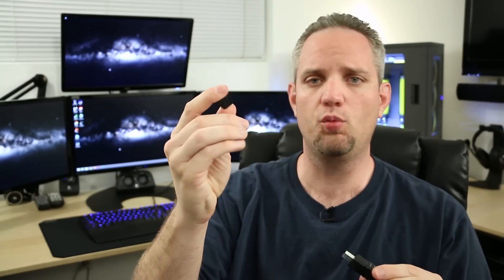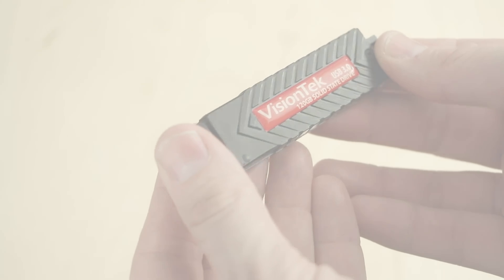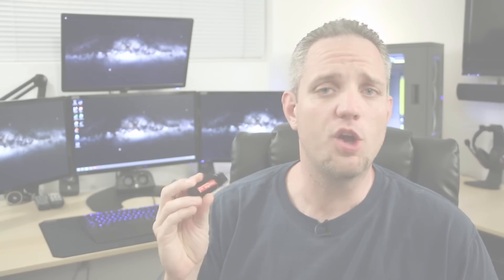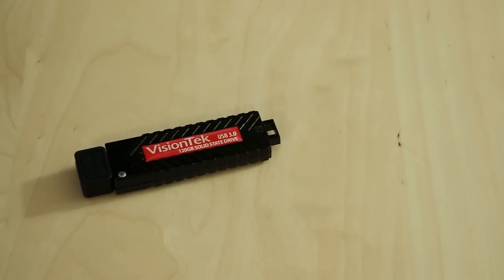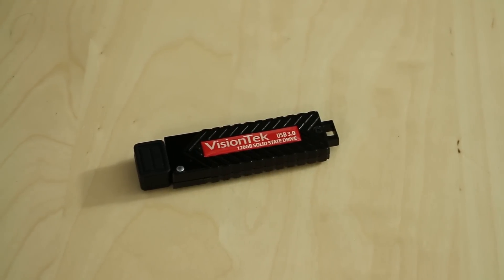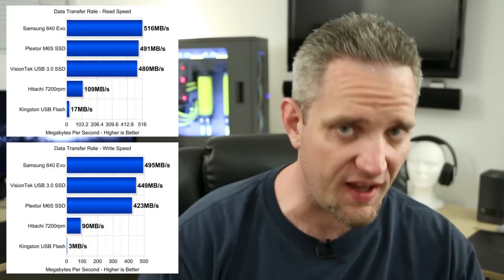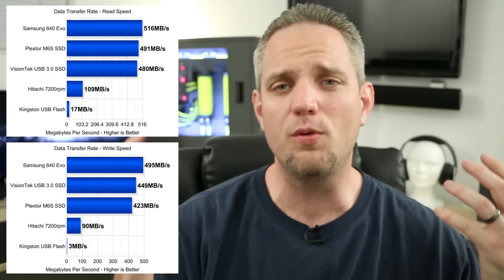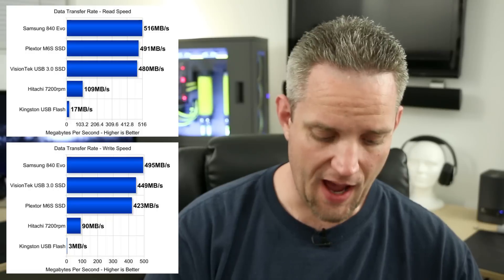How does the VisionTek USB 3.0 SSD SCSI Drive compare??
About JayzTwoCents